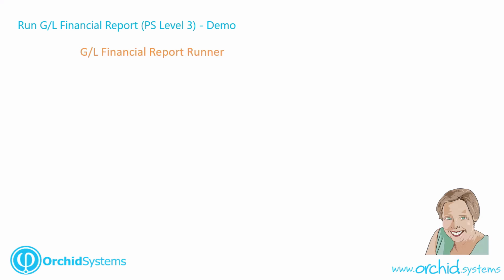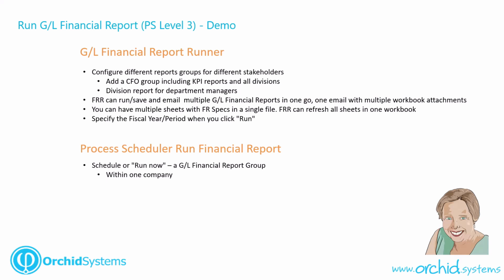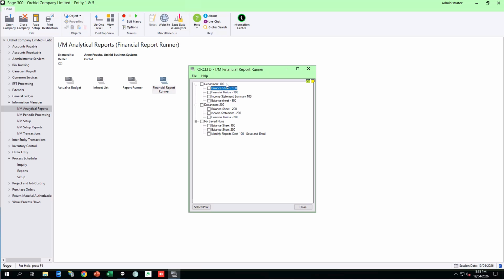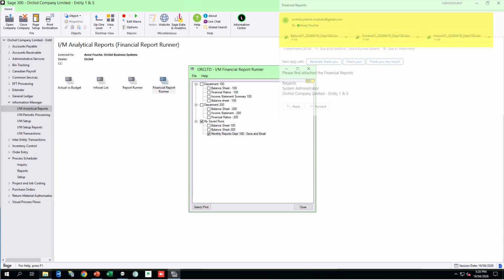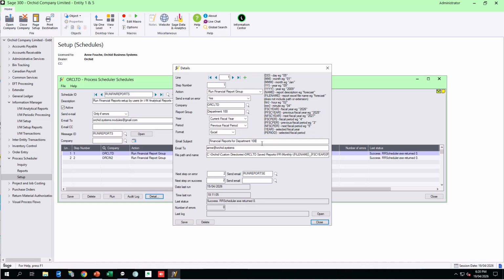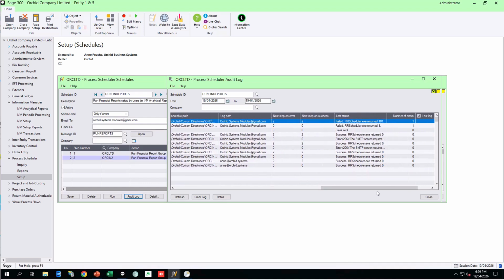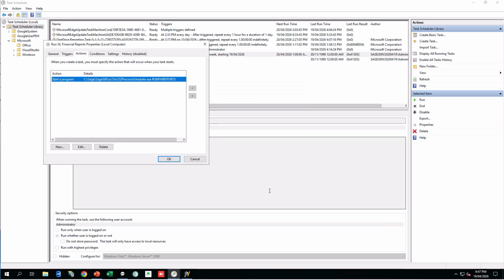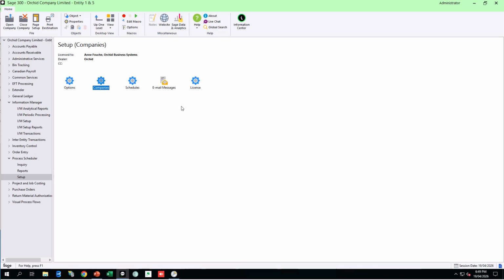Spotlight on running Sage 300 G/L Financial Reports automatically with Process Scheduler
In this Spotlight video, Anne presents how to run Sage 300 G/L Financial Reports automatically with Process Scheduler.